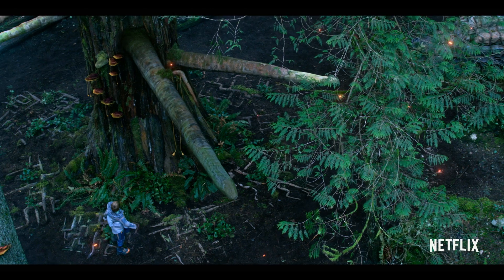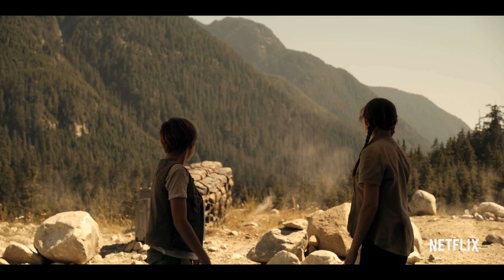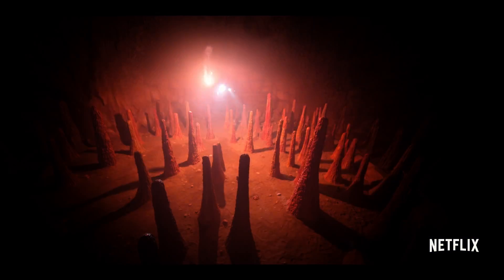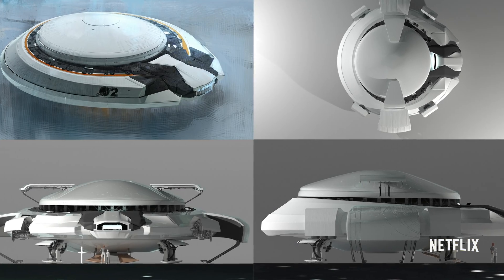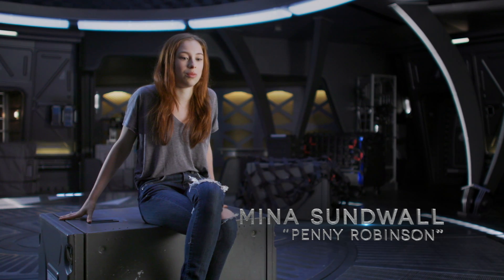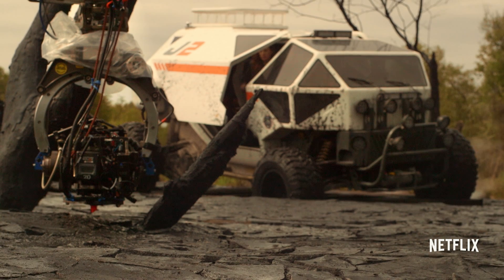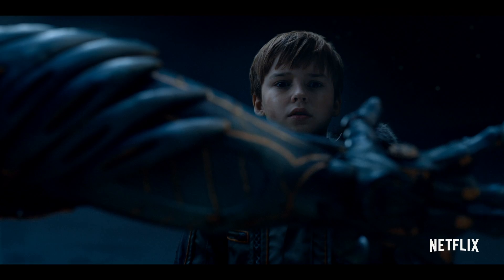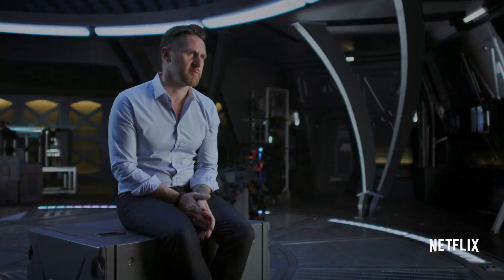Lost in Space | Lost In Creativity [HD] | Netflix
The impossible happens all the time. You just have to believe it can. Watch as the cast and crew take you behind the scenes of Lost in Space’s effects and more. Stream the series now, only on Netflix.